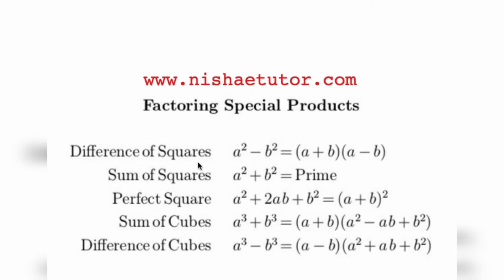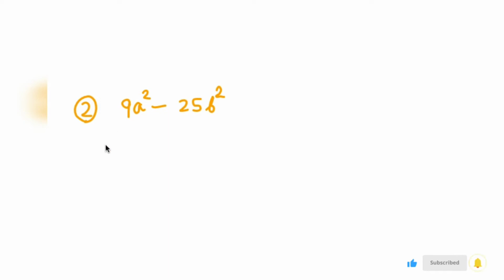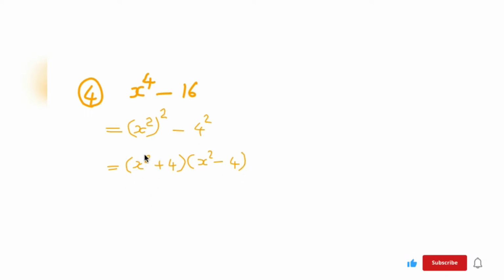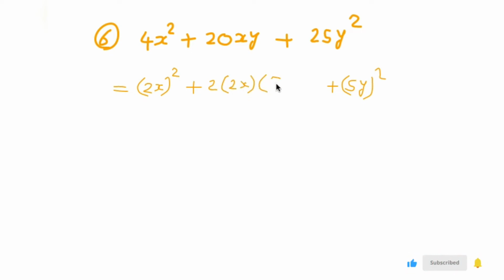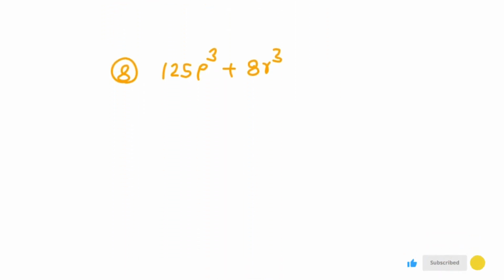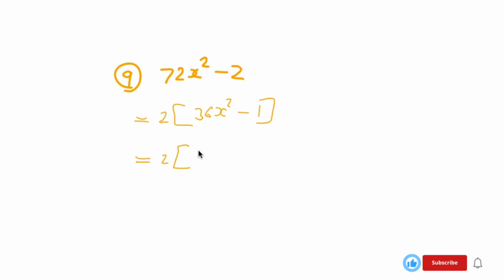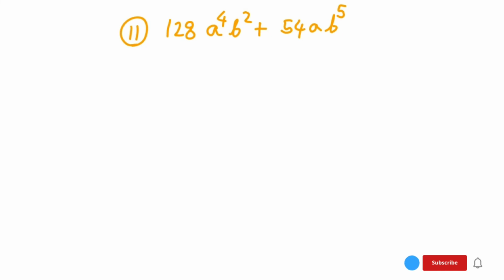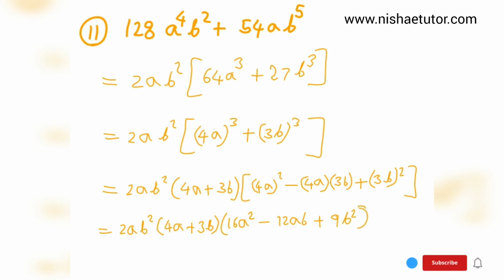Factoring Special Product Formulas with Nisha Thakur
Skype nishathakur4